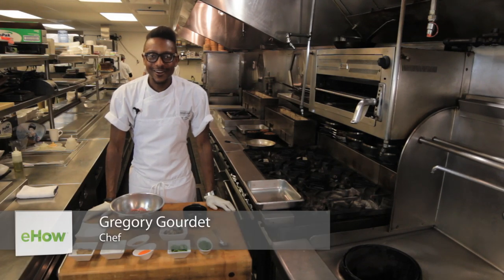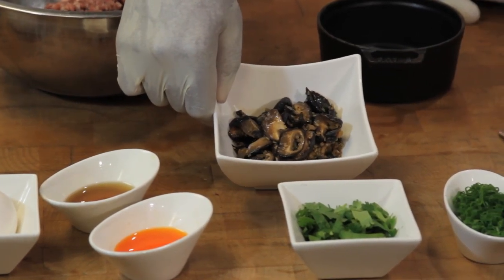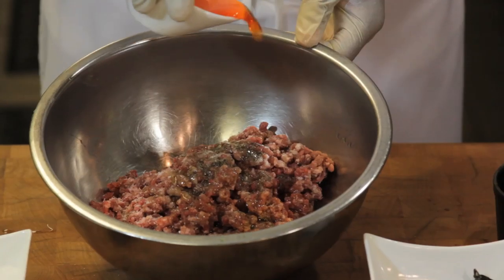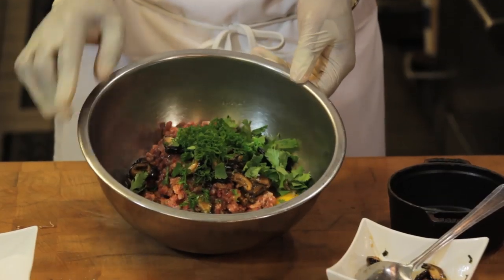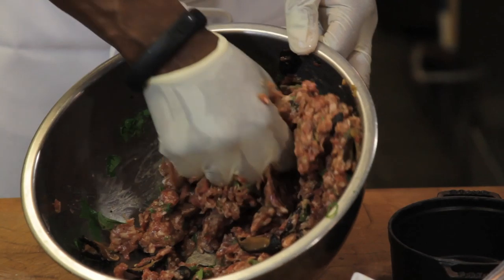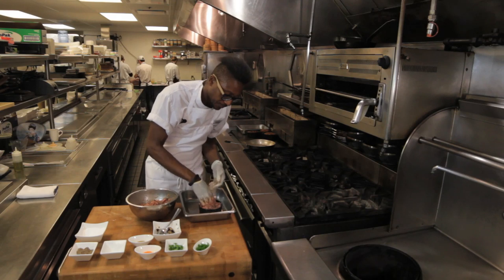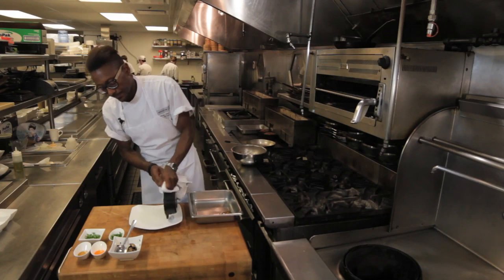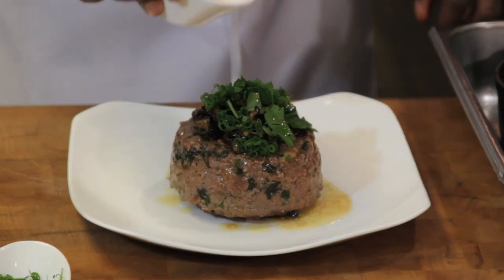Recipe for Meatloaf With Mushrooms : Interesting Dishes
Meatloaf really goes well when paired with mushrooms, eggs, sesame oil and a few other key ingredients. Get a recipe for meatloaf with mushrooms with help from a chef and culinary professional in this free video clip.

Expert: Gregory Gourdet
Bio: Before pursuing his culinary career, Departure Restaurant Chef de Cuisine, Gregory Gourdet, was a dreadlocked vegetarian and pre-med student who ended up earning a degree in French.
Filmmaker: Parker Detchon

Series Description: You don't have to be a five-star chef to cook like one every night of the week - you just need the right recipe. Learn about many interesting dishes with help from a chef and culinary professional in this free video series.